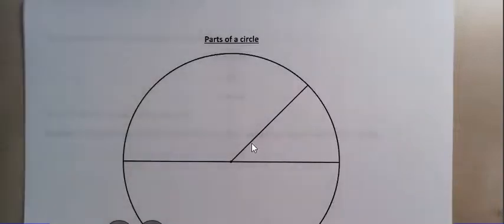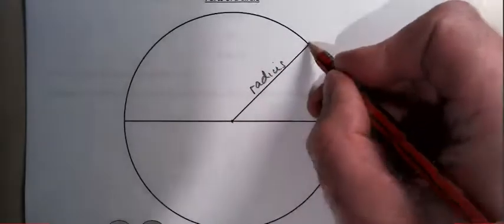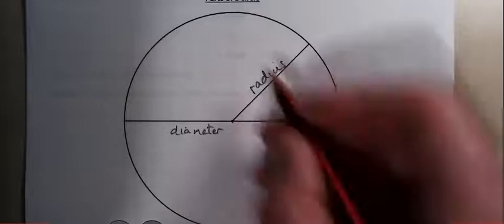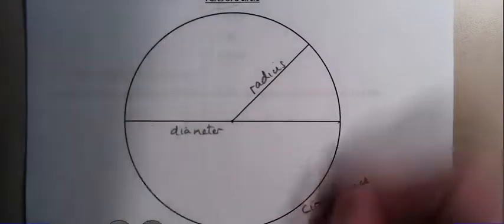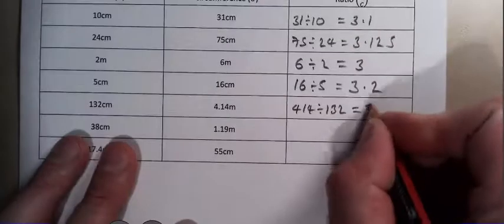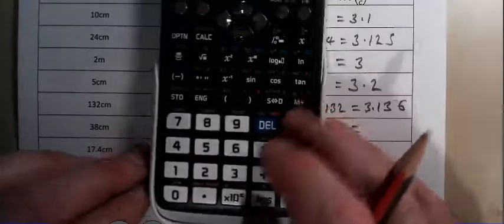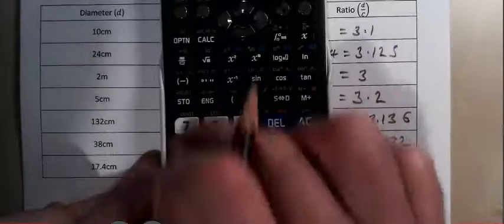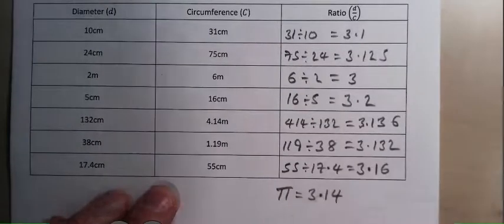CGS - yr9 - notes - cpt 6 - f - Circle Intro and circumference